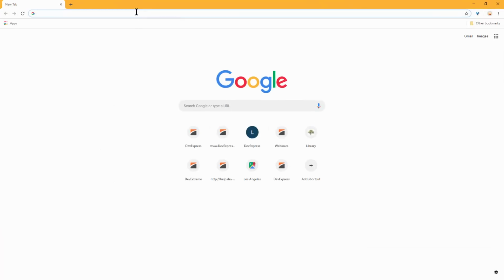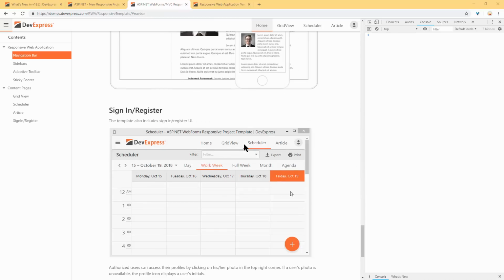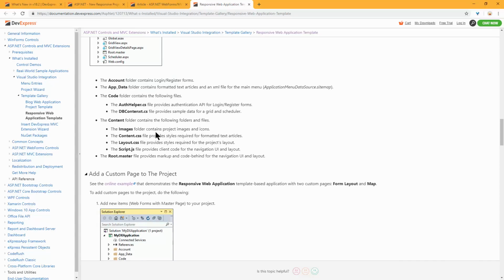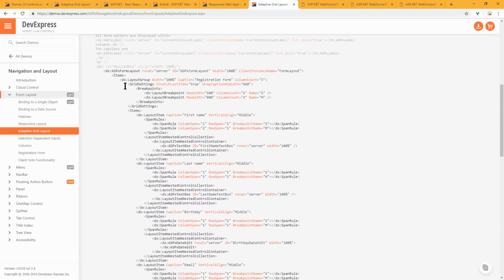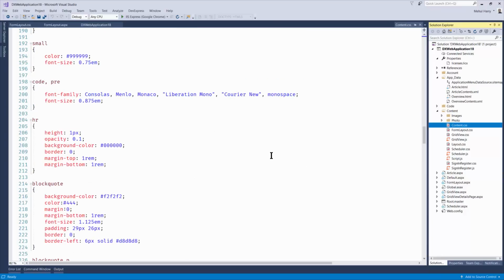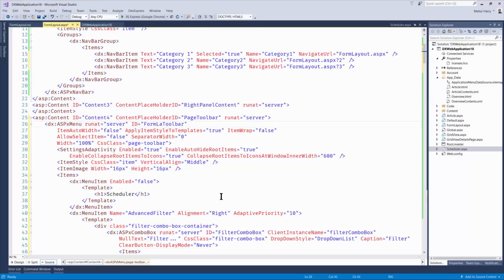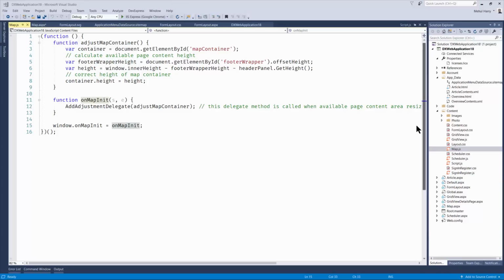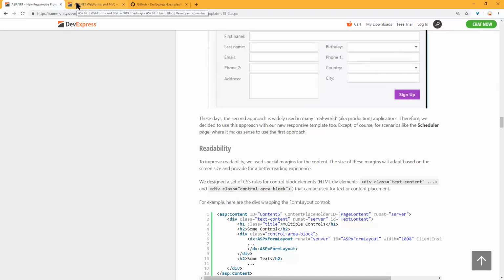Build Responsive ASP.NET Websites with DevExpress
Learn how to use the new DevExpress ASP.NET Responsive Web Application Template in Visual Studio. You'll learn how to get started using the template, enable adaptivity, and how to extend the template to add more features and functionality.